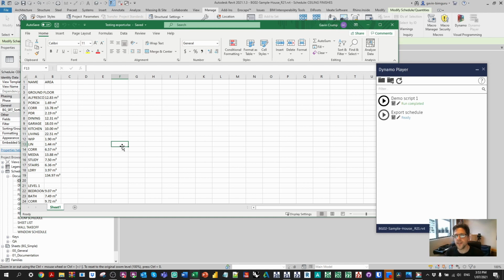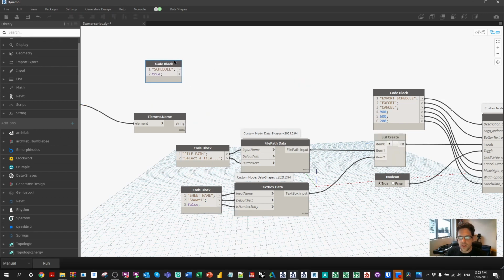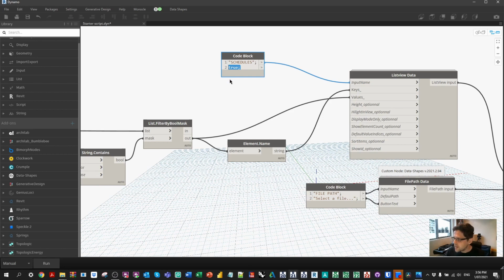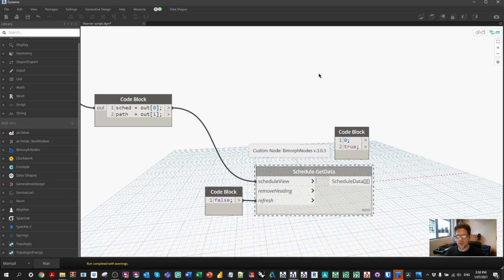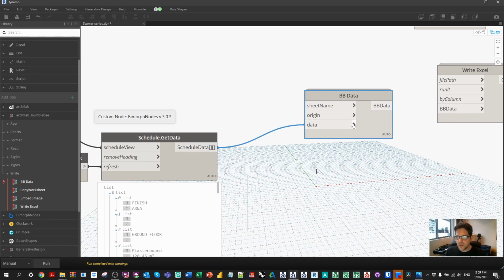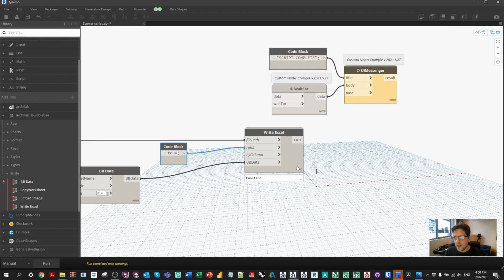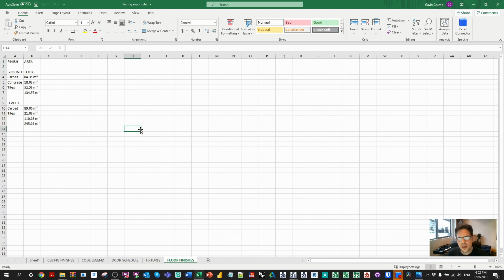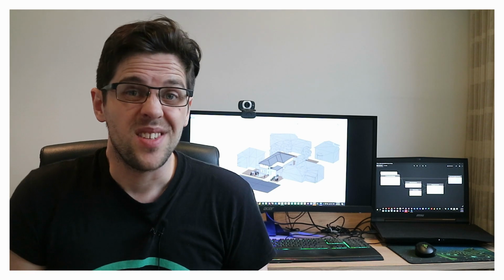Export (multiple) Revit schedules to Excel using Dynamo!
We pick up from the last video, but now we give the script a bit of a boost!

0:00 Intro
1:10 Previous script
2:25 Modifying the UI
5:27 Modifying the script
9:22 Testing the outcome
10:16 Dynamo player
11:16 Outro